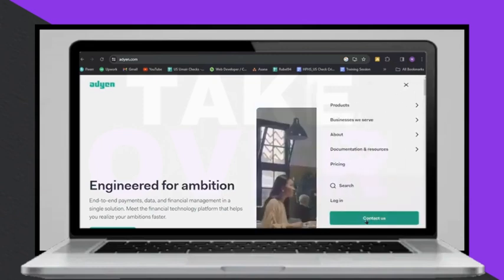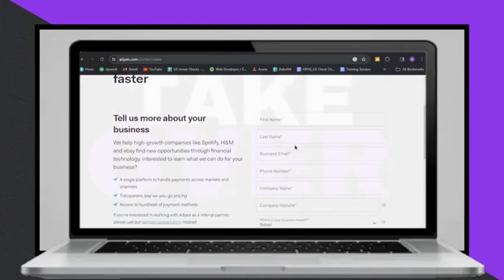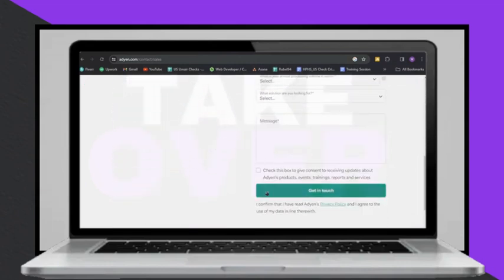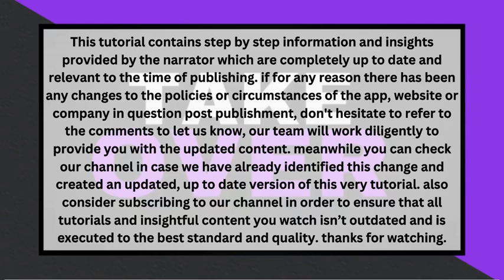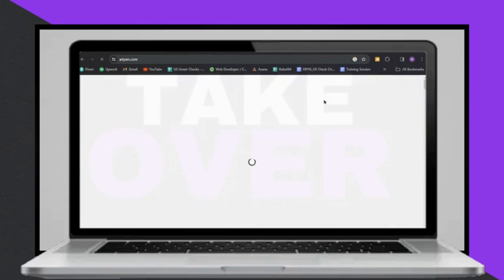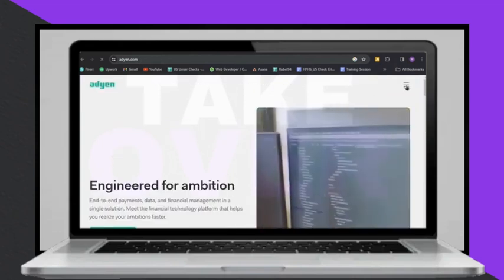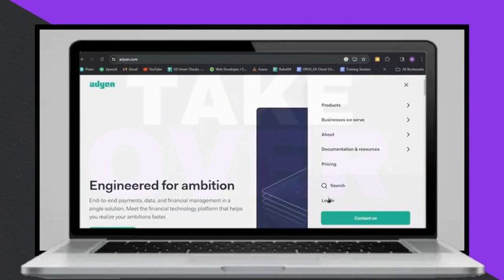How to Sign Into Adyen Account Full Guide